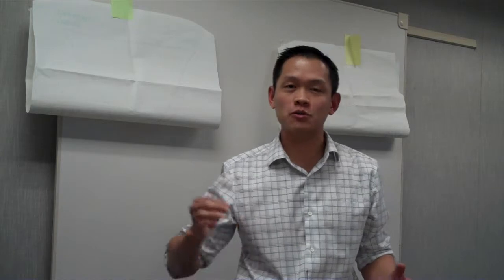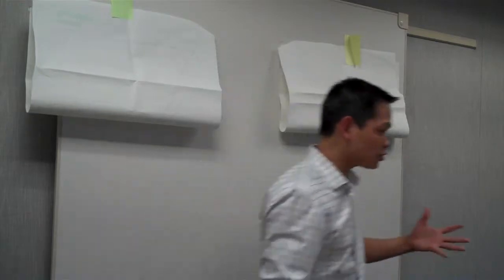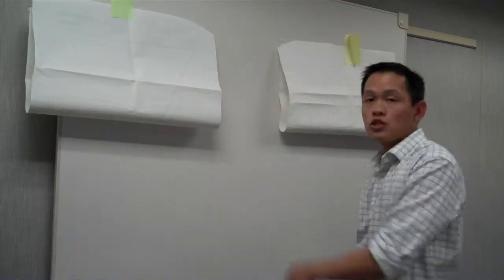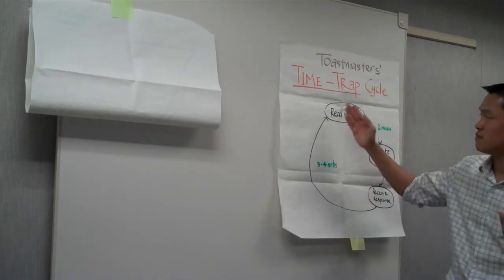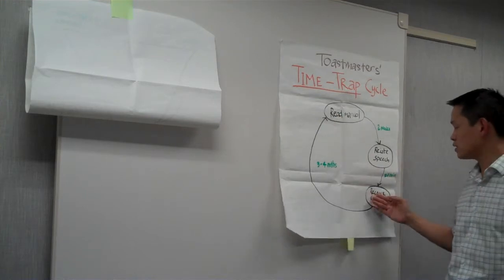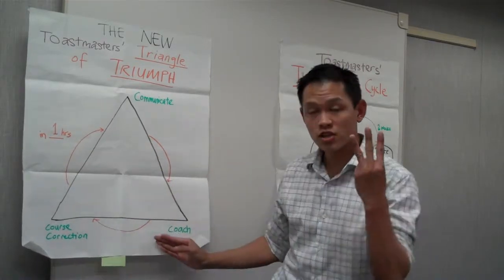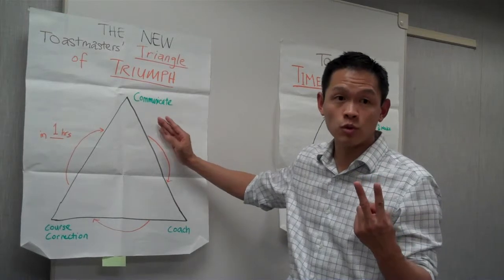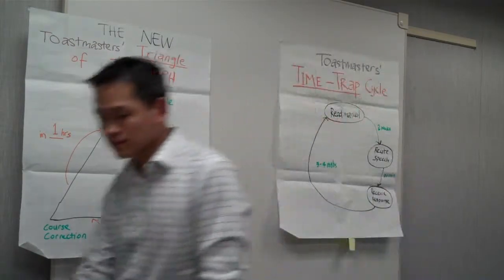How To Maximize Your Toastmasters' Journey